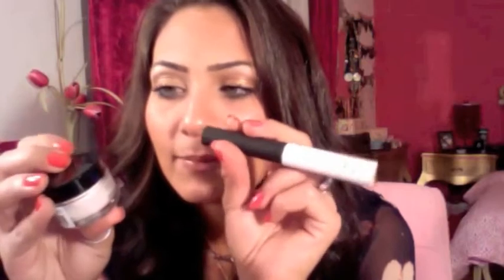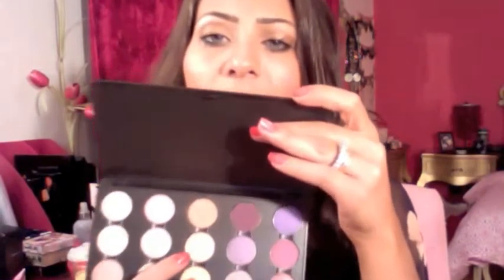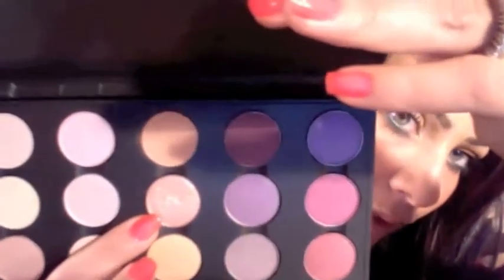NAIL POLISH haul ...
hey girls
xoxo
add me on facebook @ didi didielliedi